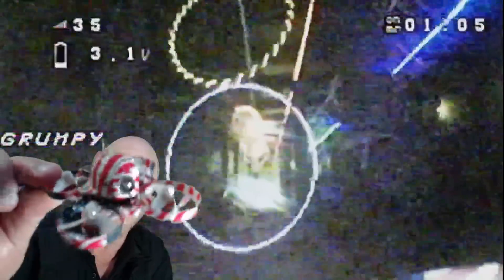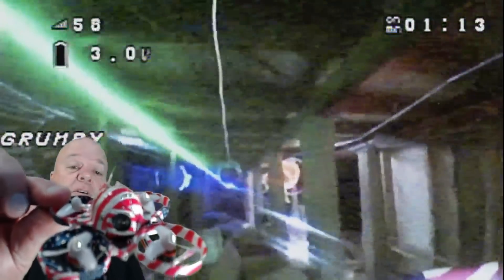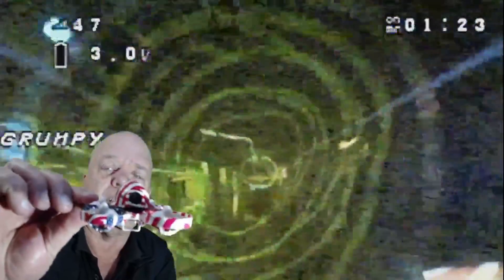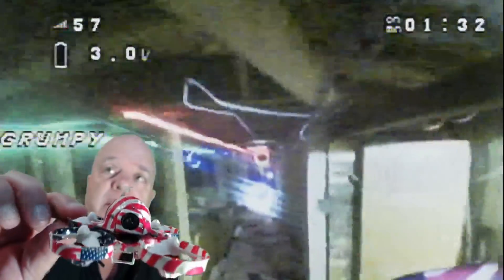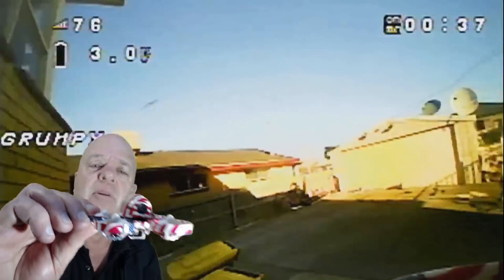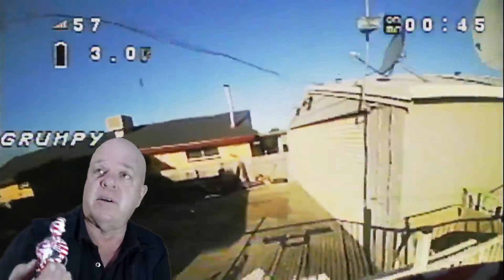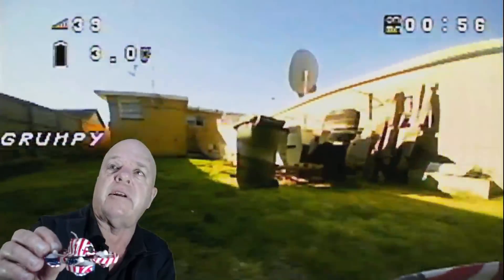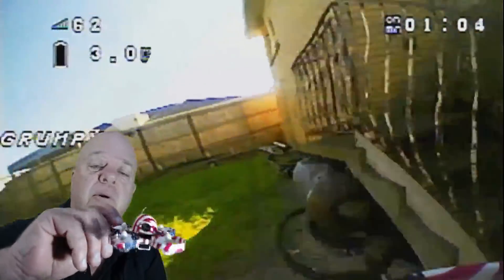Eachine US65 UK65 65mm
Features:
Betaflight support , multi flight mode: ACRO/AIR/ANGLE
Powerful Brushless motor and Smooth ESC
Betaflight OSD support ,easy to get RSSI , Voltage and other info from your goggles
Adjust the settings and the PID of the flight controller via OSD
Frsky version support both D8 and D16 transmitter
Full telemetry function ready
Head lights ready
Turtle mode ready

Package Included:
1 x 65mm Brushless whoop Frame (US or UK to choose)
1 x Crazybee F3 FC (Frsky and Flysky option)
4 x SE0603 KV19000 Motor
1 x 31mm propeller(4cw+4ccw)
1 x AIO Camera & VTX with smartaudio
3 x 3.8v 250mah 40C/80C battery
1 x 1S06 6 way Lipo/LIHV charger
1 x Propeller disassemble tool
1 x Screwdriver